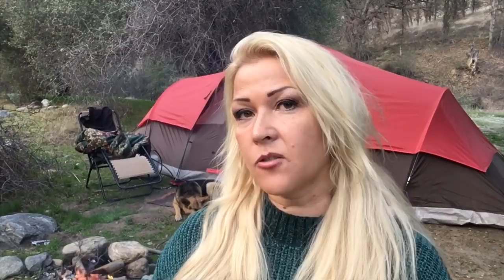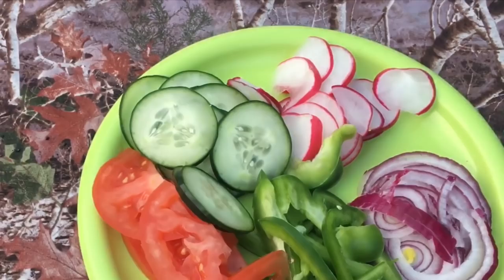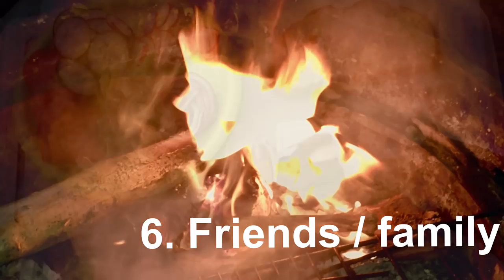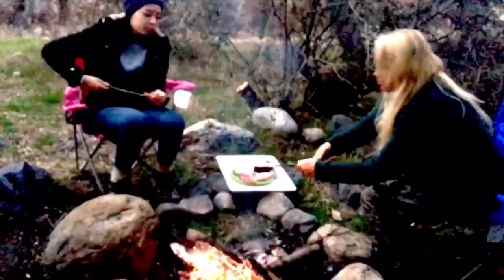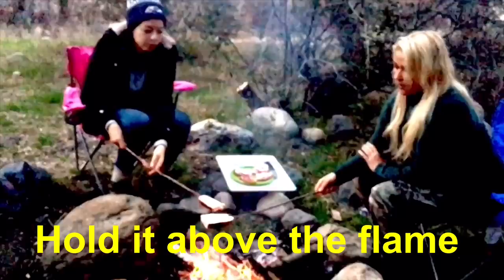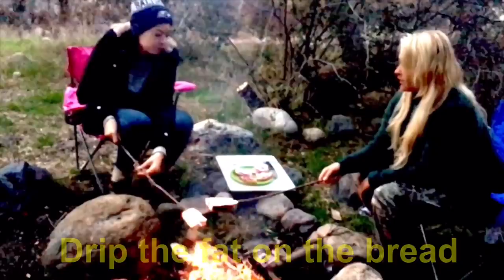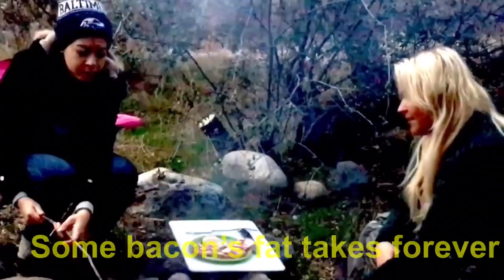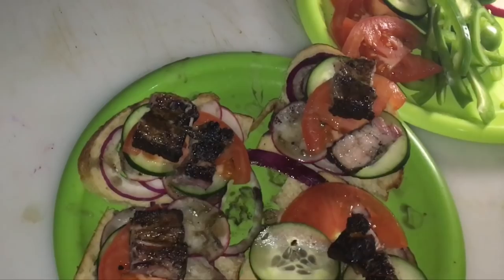How to roast bacon Hungarian style - szalonna sütés - learn a Hungarian tradition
In this video I show you a very old Hungarian tradition: bacon roasting. There actually isn't an English phrase for this, but this is as close to its meaning as I got.
Things you need:
- very fatty bacon (almost all fat)
- old fashioned bread
- fresh vegetables, sliced very thinly
- wooden sticks
- fire
- gather friends and family

How to do it? Watch the video :)

Right before Christmas I went camping with my daughter, by the river (In California) and I revived this old tradition. She was of course familiar with it, but we haven't done it for many years.